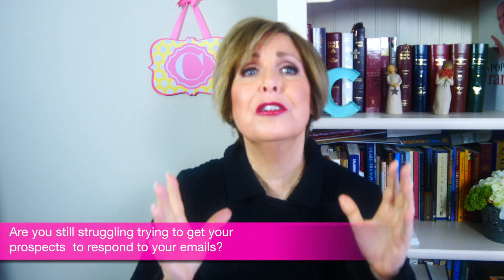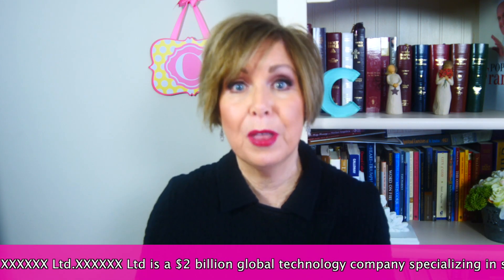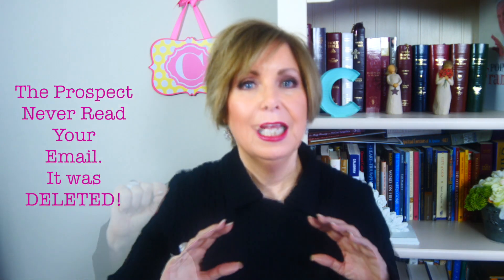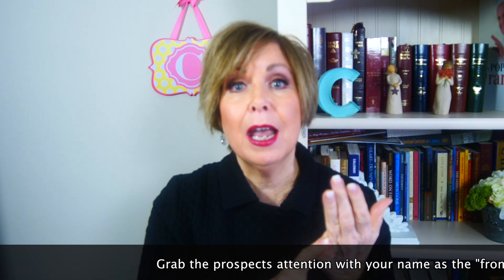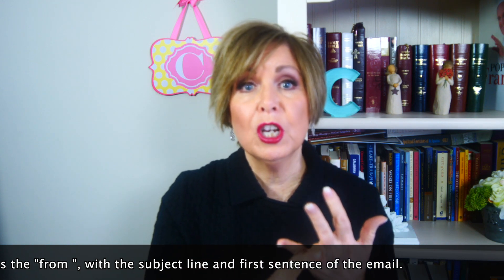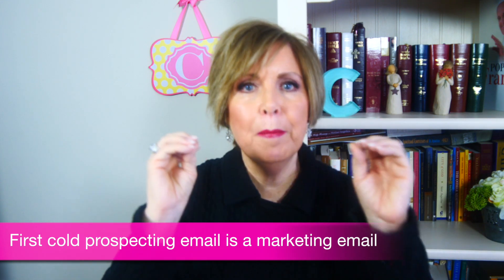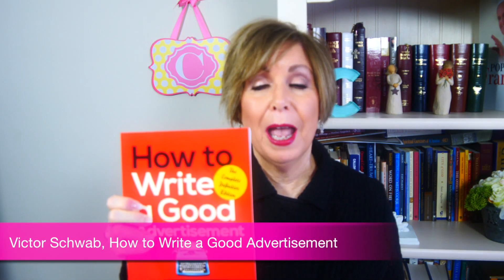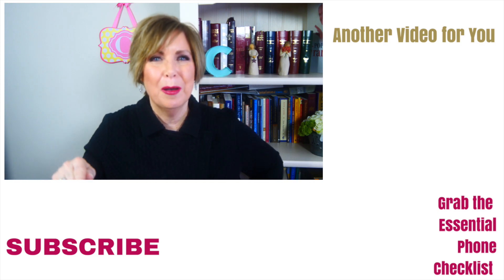Can't Get your Prospects to Respond? I YouTube Sales Coach I Sales Training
If you’re struggling to get emails answered...this video is for you!
Improving this one area will increase your open rates.
On the Savvy Sales Lady Channel, you'll learn how to increase sales and success in life. Whether you're a small business, a new salesperson, or veteran sales professionals, you'll find content to help you scale your business and sales.

✅Take the Assessment to discern if coaching is right for you.